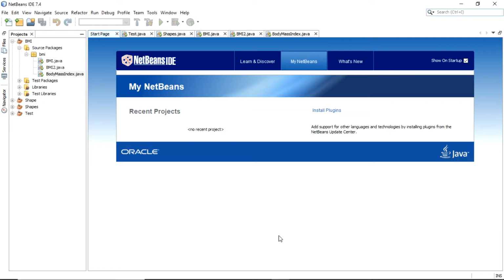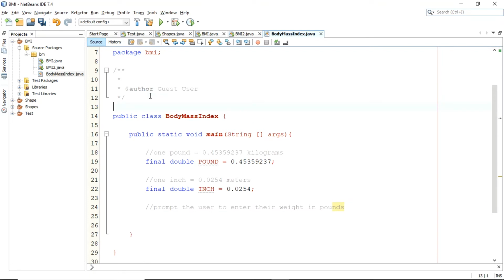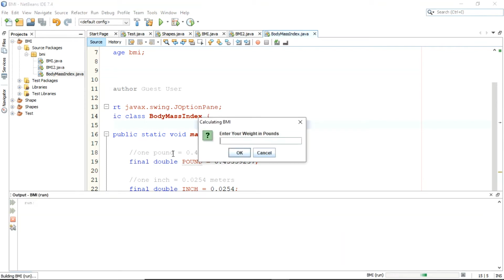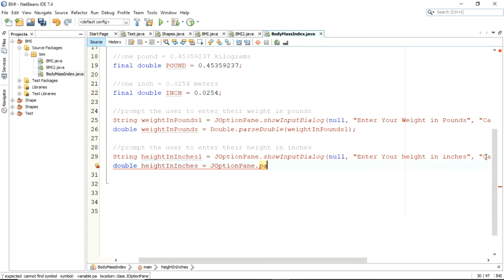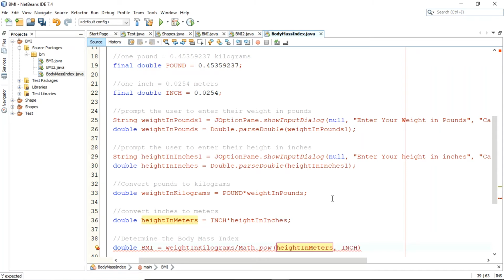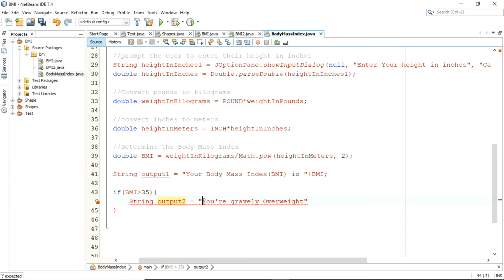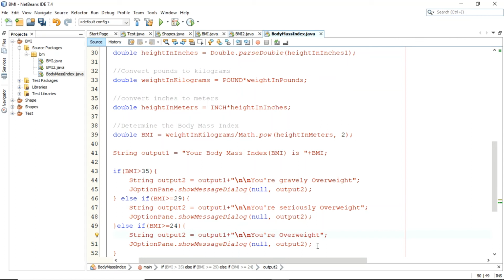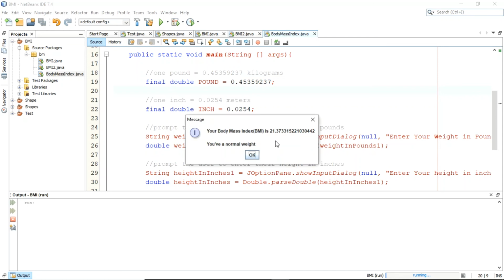JAVA The JOptionPane Classes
If you want to learn how to import and use existing java classes, create input and output dialogs, convert variable data from one datatype to another e.g from string to double, modify output data (interpolate) all in the JOptionPane class then this video is for you